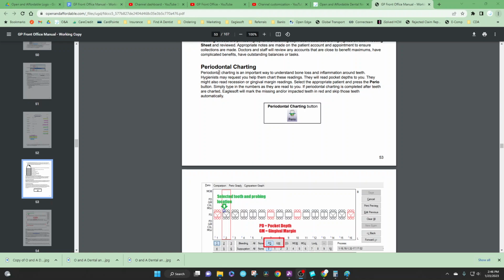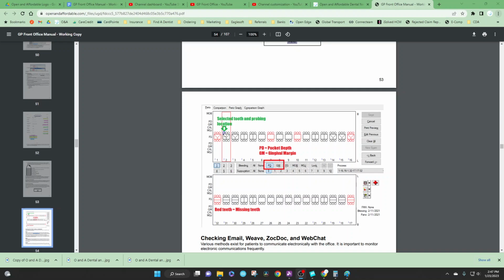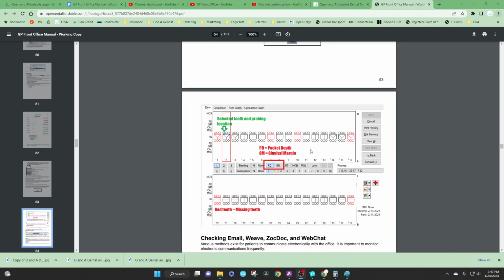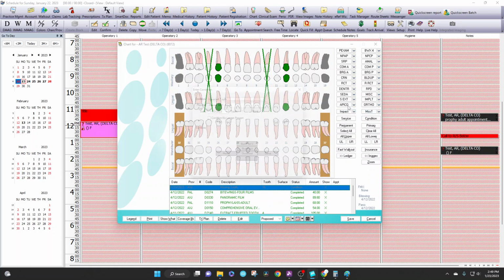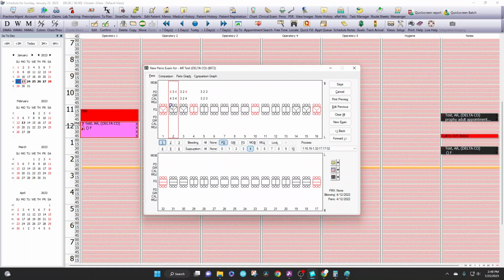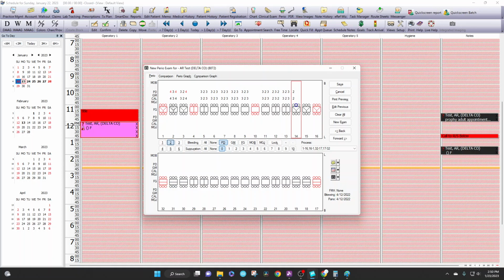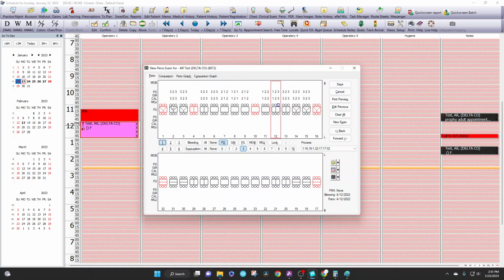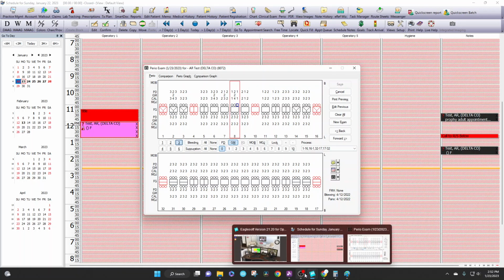GP Front Office - Periodontal Charting